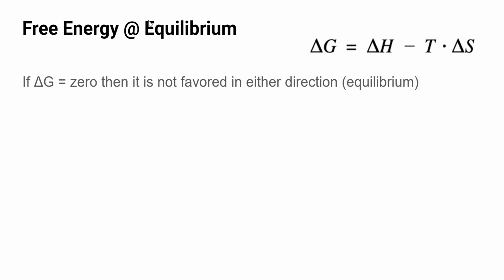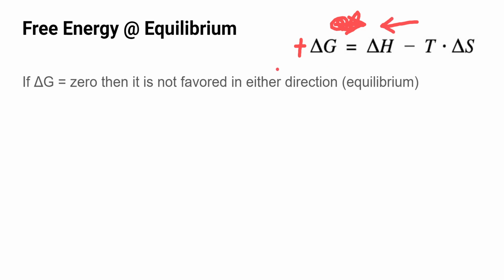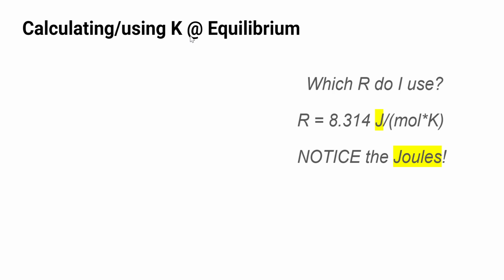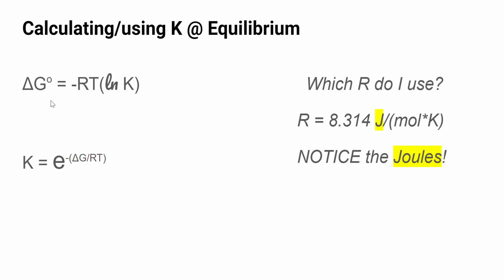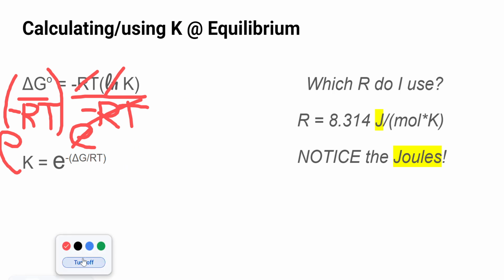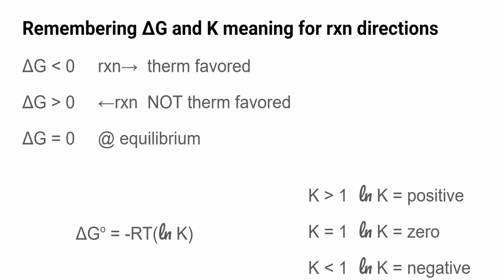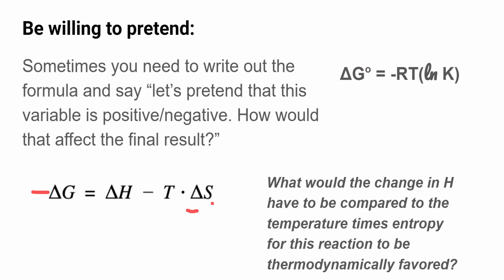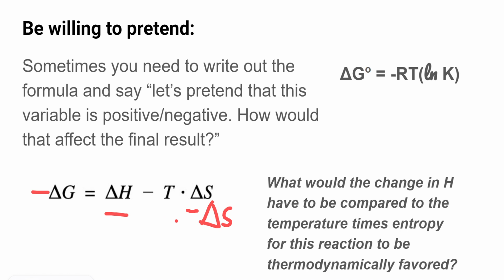9.3 Free Energy at Equilibrium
I strongly suggest watching other experts if you don't understand key concepts from this lesson/video. There are several good ones out there - please look for the links I posted to Google Classroom.